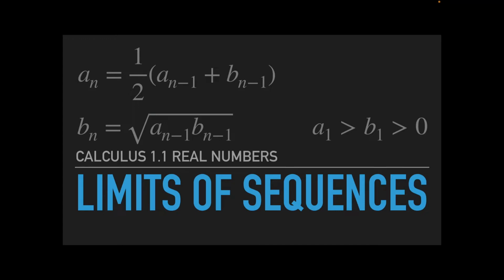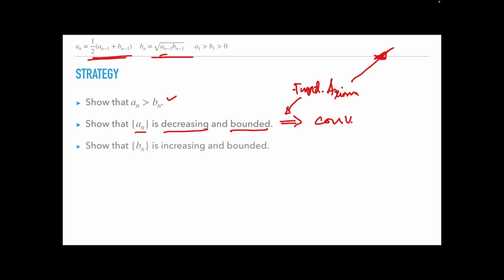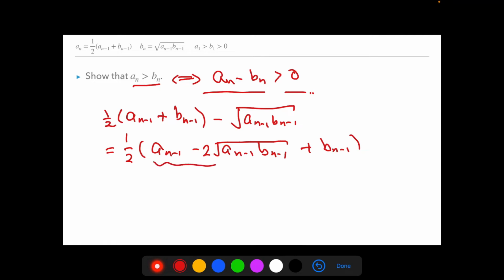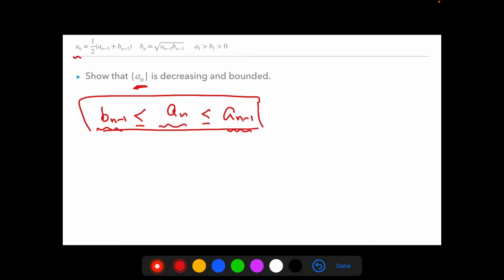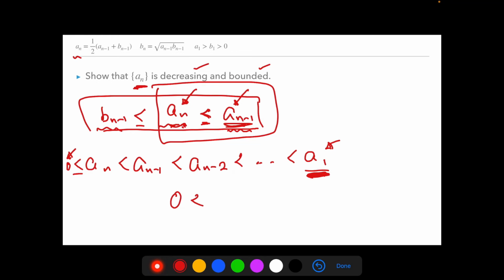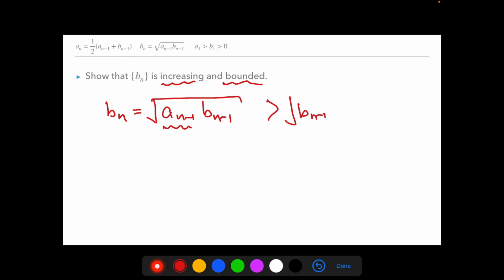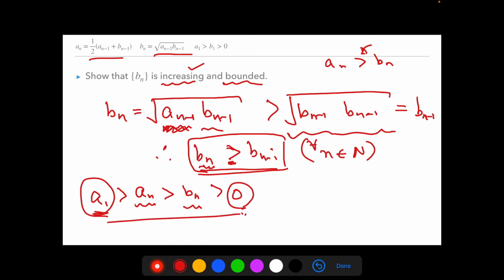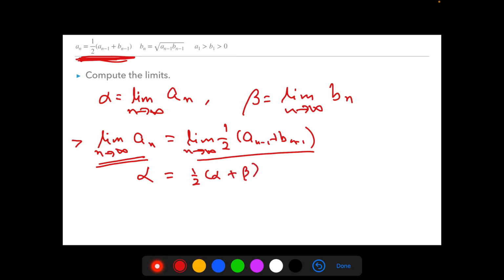Limit with Arithmetic and Geometric Means (0110c)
We show that both sequences converge to the same limit.